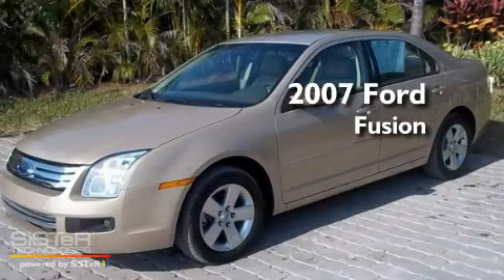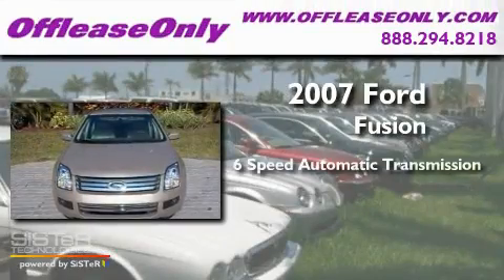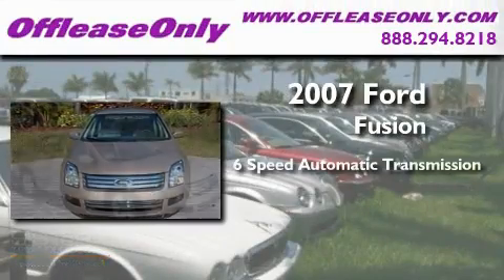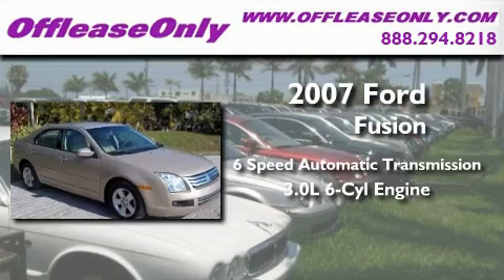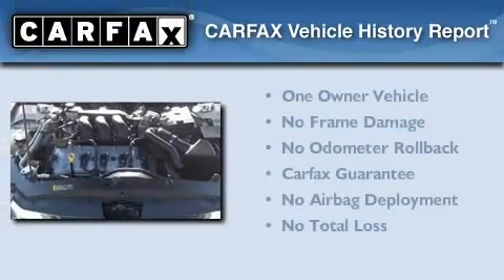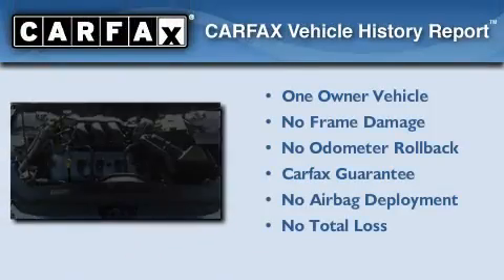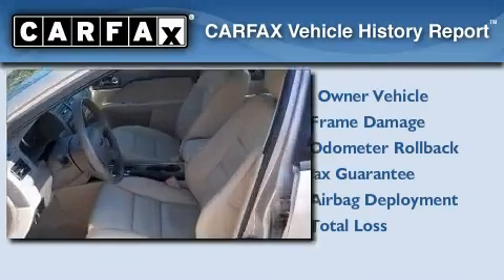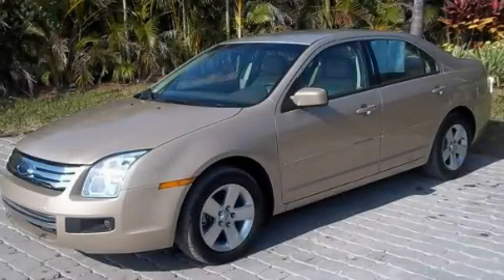Used 2007 Ford Fusion Ft. Lauderdale FL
Year: 2007
 Make: Ford
 Model: Fusion
 Engine: Gas V6 3.0L/182
 Trans.: Automatic
 Exterior: Dune Pearl Metallic
 Miles: 43,653
 Interior: Camel
 Stock: 28002

 Used 2007 Ford Fusion Lake Worth FL